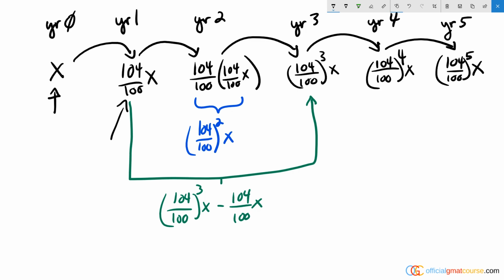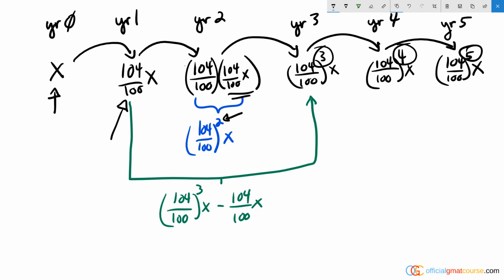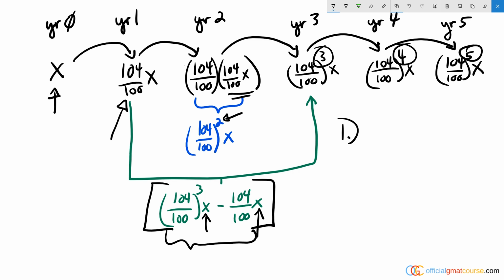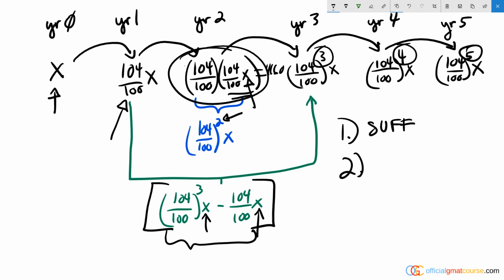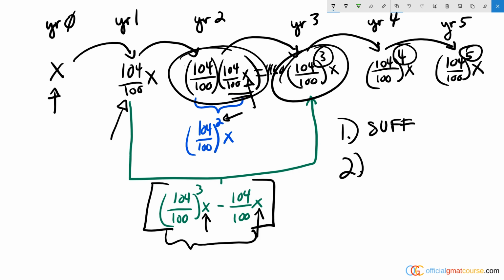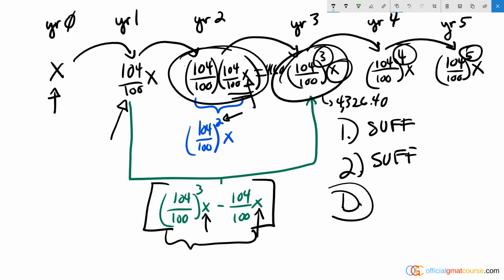A certain investment earned a fixed rate of 4 perc